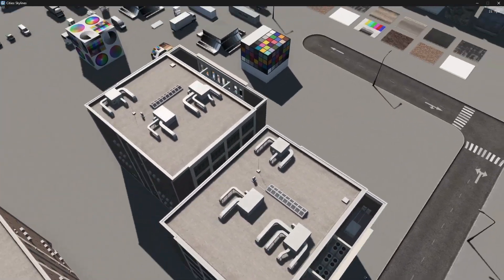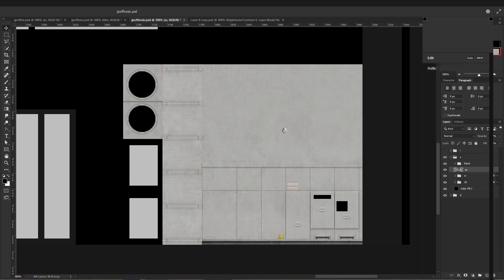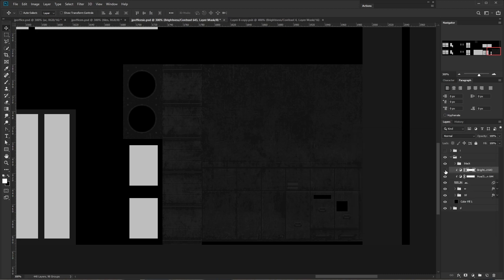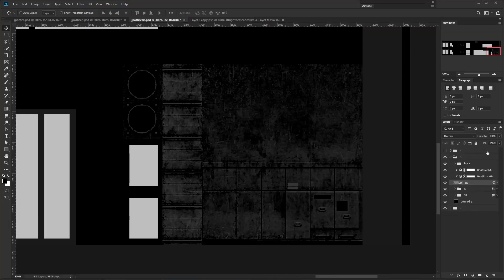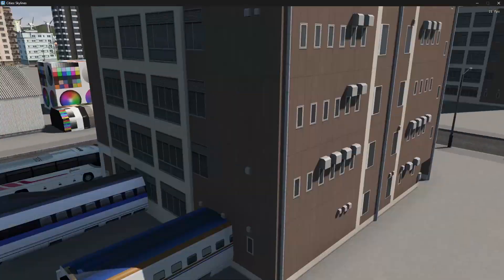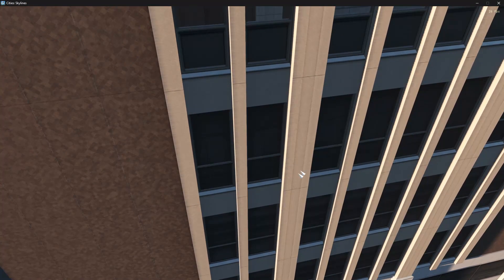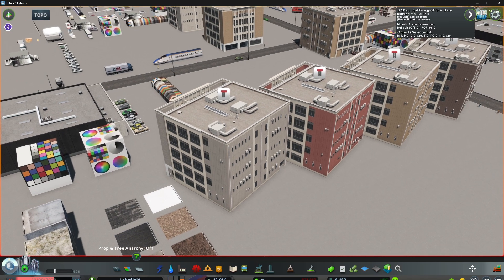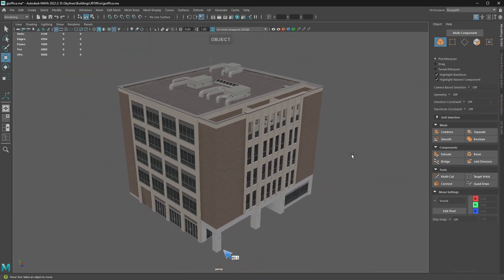Asset Creation w/ Intense - Part 22 - Adjustments & Color Variation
Description contains relevant and useful links...

or crypto
BTC bc1qznhh677f6trwt7wx38e6n690lck0zshcwlulhm
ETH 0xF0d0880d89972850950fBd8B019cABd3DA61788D